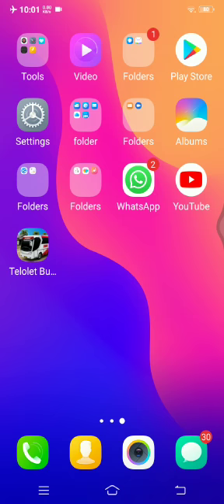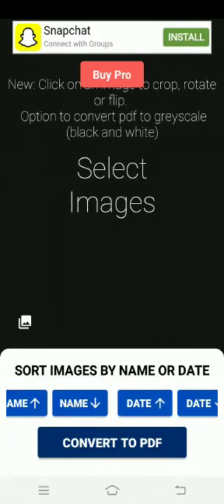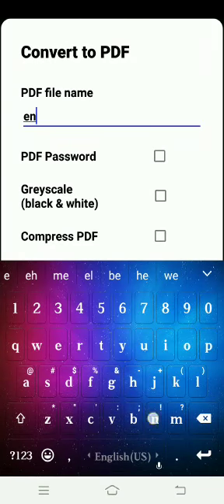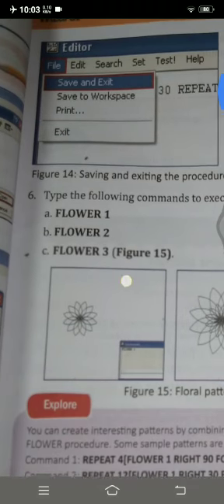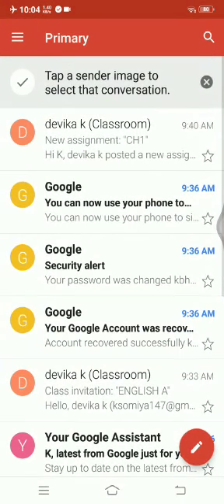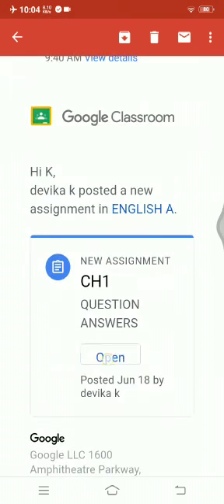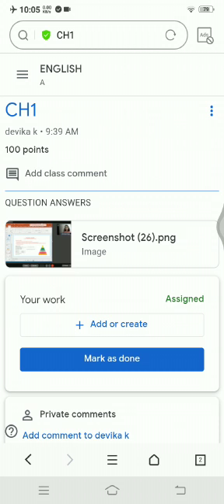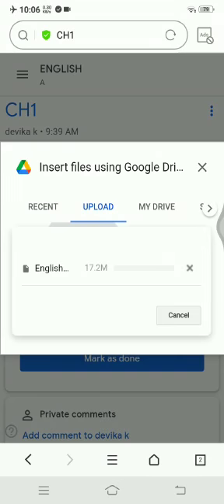pdf making to uploading in the classroom (complete tour)